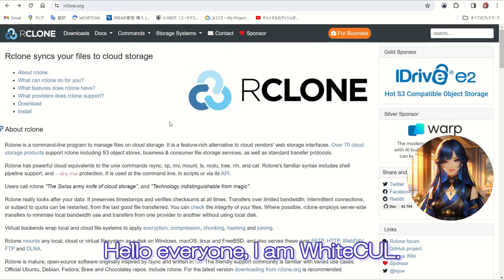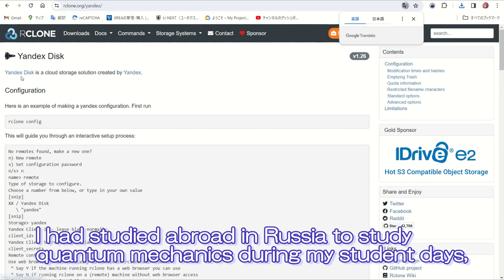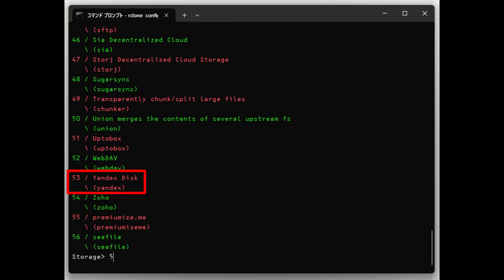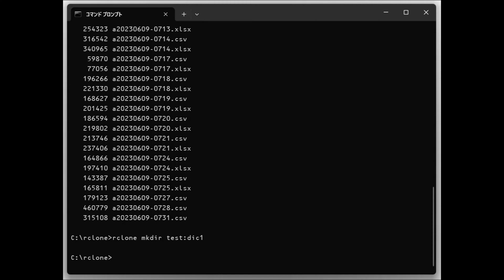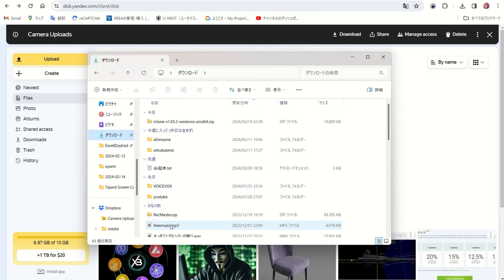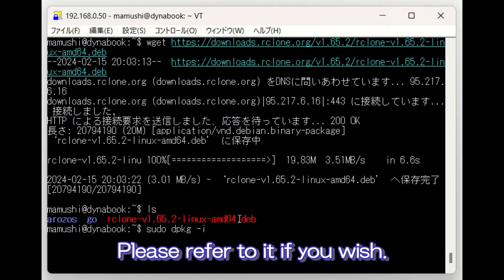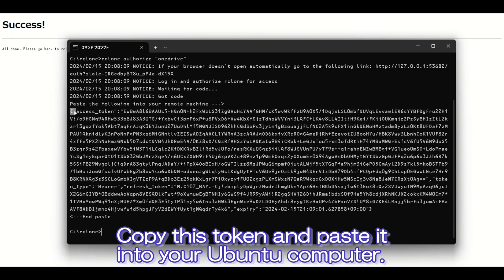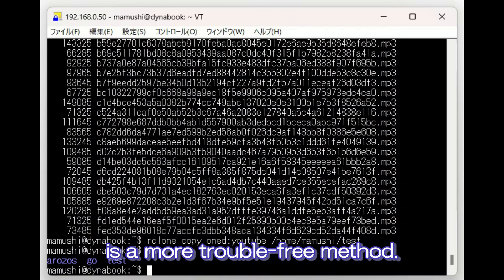Mastering Cloud Storage with Rclone: A Comprehensive Guide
Welcome to our latest video tutorial where we dive deep into the world of cloud storage management using Rclone! Whether you're a beginner or an experienced user, this video is your ultimate guide to mastering Rclone, a powerful command-line tool that simplifies syncing, managing, and migrating data across various cloud storage services.

What You Will Learn:

Introduction to Rclone: Understand the basics of Rclone and its significance in managing multiple cloud storage services like Google Drive, Amazon S3, Dropbox, and more.
Installation Guide: Step-by-step instructions to install Rclone on Windows and Ubuntu systems, ensuring you have the latest version for optimal performance.
Configuration Tips: How to configure Rclone for different cloud storage providers, focusing on creating secure and efficient setups.
Practical Demonstrations: From syncing folders between your local machine and remote storage to automating backups and enhancing your data management strategies.
Advanced Features: Explore Rclone's advanced functionalities, including using scripts for automation, ensuring data privacy with secure connections, and troubleshooting common issues.
Real-World Applications: Learn through practical examples, including setting up Rclone with OneDrive and managing files without a GUI.
Why Rclone?

Rclone stands out for its versatility, supporting an extensive array of cloud storage options and providing advanced sync, backup, and file management features. It's an essential tool for anyone looking to streamline their cloud storage experience, offering both ease of use for beginners and deep customization options for power users.

Join Us:

Whether you're extending your storage capabilities, managing data across multiple clouds, or simply looking for a robust tool to handle large data volumes, this video will equip you with the knowledge to use Rclone effectively.

Share your experiences with Rclone in the comments below, and let us know what other topics you'd like us to cover.

Your journey to cloud storage mastery begins here!

Detailed Explanation (Feel Free to Copy and Paste Commands)